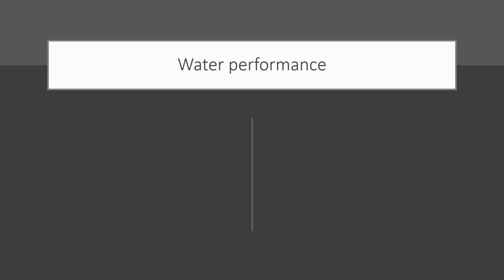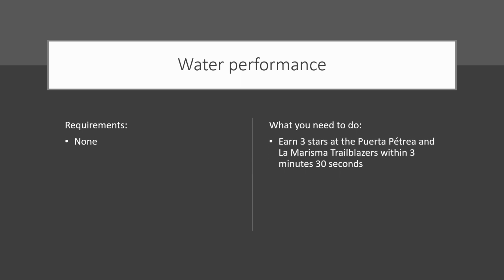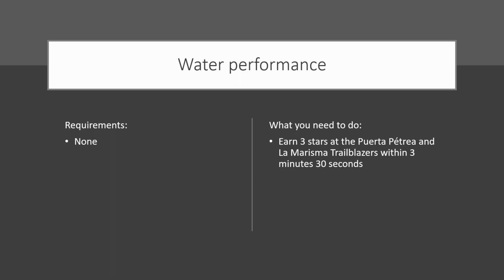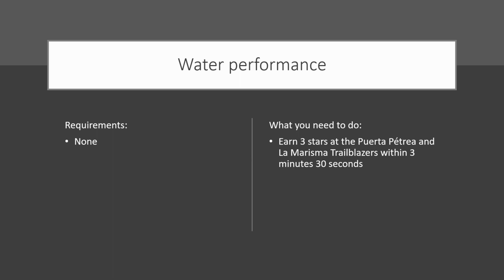Water Performance - Forza horizon 5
How to earn the Water Performance - Forza horizon 5 achievement, a short step by step guide on how to get it.

To earn this achievement you need to Earn 3 stars at the Puerta Pétrea and La Marisma Trailblazers within 3 minutes 30 seconds.

My setup:
Case - NZXT H5
Motherboard - MSI Z690
CPU - Intel i5 12400F
Ram - Corsair VENGEANCE LPX DDR4 16GB
Graphics card - Radeon RX 5700 XT
M.2 - Samsung 990 PRO 2tb
keyboard - Logitech G915
Headset - Logitech G935
Monitor #1 - Dell E2423H 23.8"
Monitor #2 - LG FHD (1920 x 1080) 24 Inch